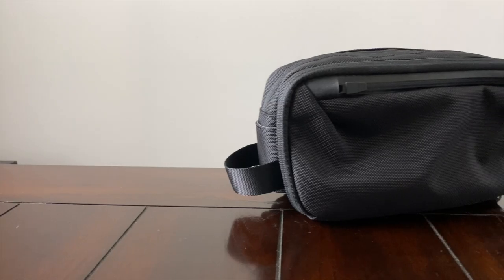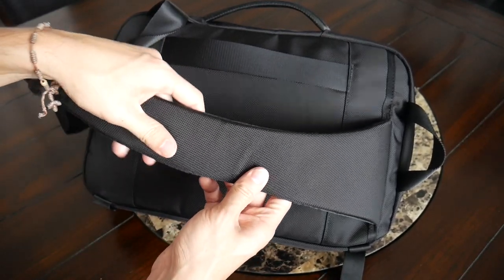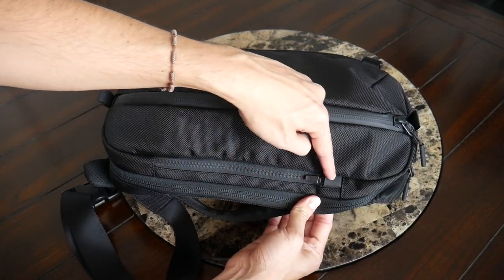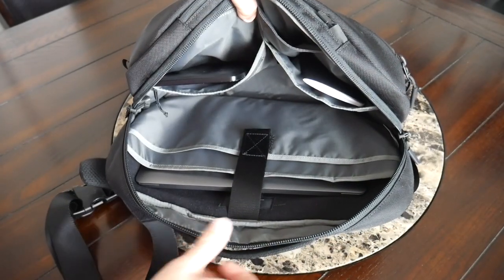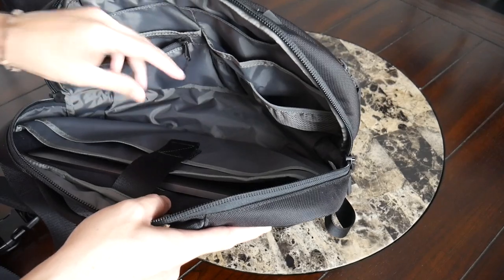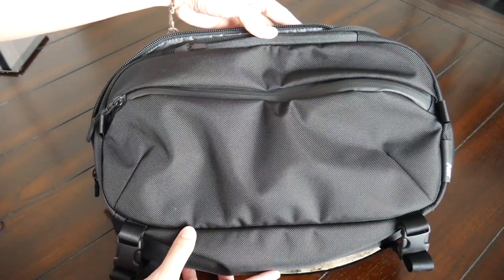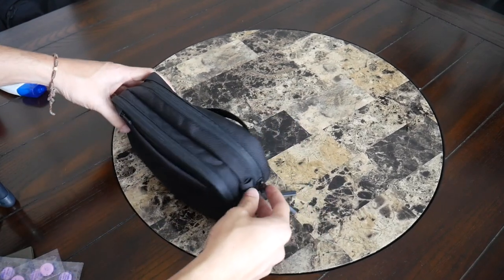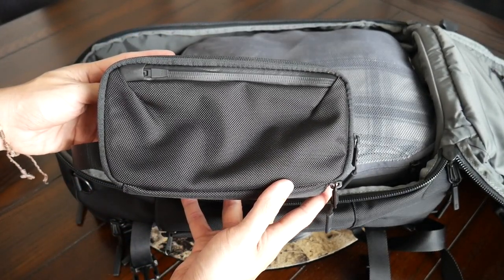Aer Travel Sling 2 and Dopp kit 2 Review - EXCELLENT Minimalist Travel Accessories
Review of the Aer Travel Sling 2 and Dopp kit 2 which are two solid minimalist travel accessories that offer a sleek look, great build quality, and impressive organizational options. Aer’s original Dopp kit is one of my favorites so glad to see it get an update and the Travel Sling 2 ended up surprising me quite a bit!

What do you think Travel Sling 2 and the Dopp kit 2?

*The Travel Sling 2 and Dopp Kit 2 were provided as a sample for this review. All opinions are my own and do not represent any other parties.

Wearing the sling - 2:17
Main Compartment - 6:55
Dopp kit 2 Walkthrough - 12:40